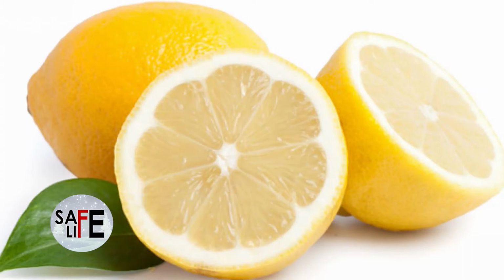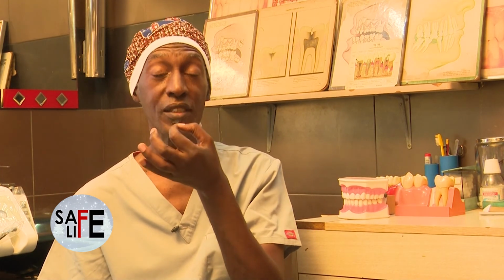SAFE LIFE: NTWATWA TEETH